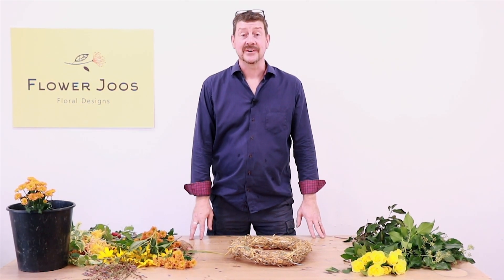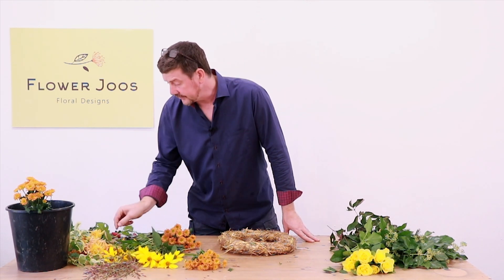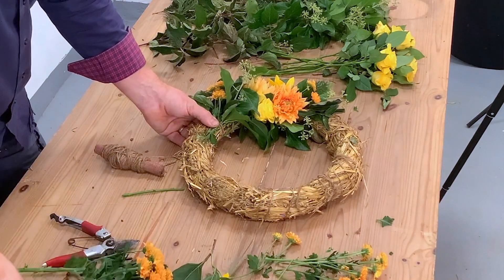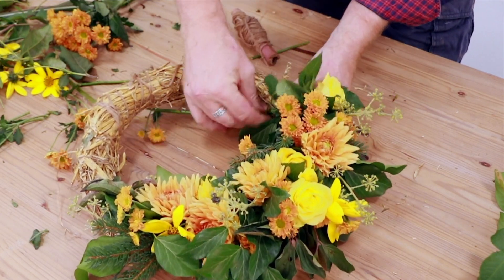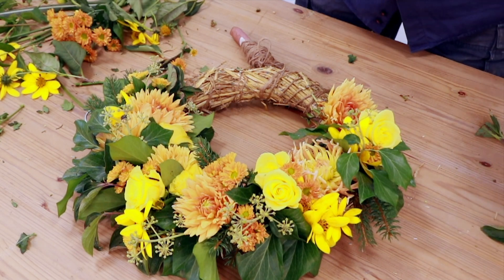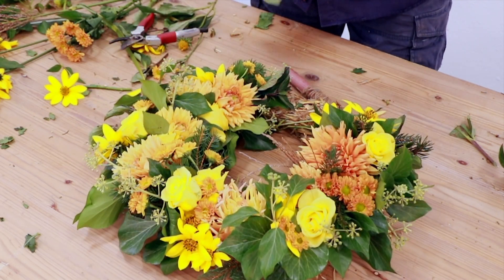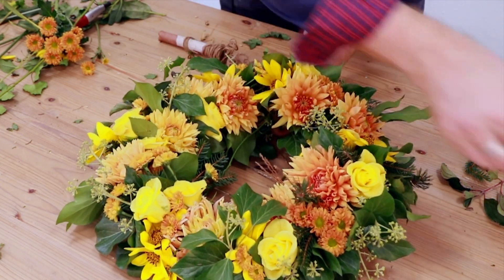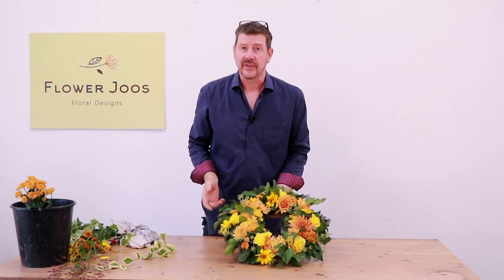How To Make An Environmentally Friendly Floral Wreath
How to make an environmentally friendly floral wreath on straw base using mixed flowers.

Ingredients - straw, metal coat hanger, mixed flowers featuring small roses, dahlias, perennial sunflowers, ivy

It’s a difficult situation - to care for the environment and to still create commercial items. Floral foam is so successful as a base we use it without thinking - and they are getting better at being biodegradable and in degradable trays. But, there are other options - and this straw base is one.
We trialled it and it worked well. With an ambient temperature of 24degrees Celsius at the time it lasted for 3 days. Flower wise the effect is compact and floral - and this gives a good result. If you have mixed flowers then they can be used up well in this style.
Why not give one a go? It’s worth trying, and if you want this could be offered as another option or could be your unique option compared to other shops? The bases can be prepped in advance easily.